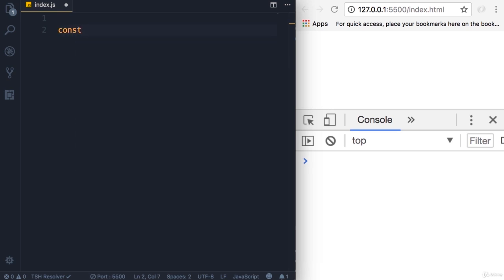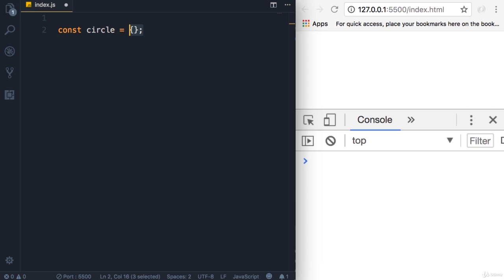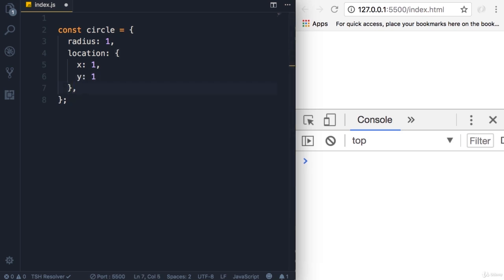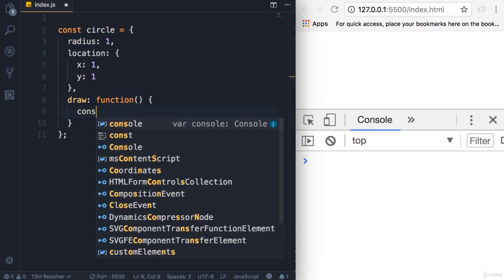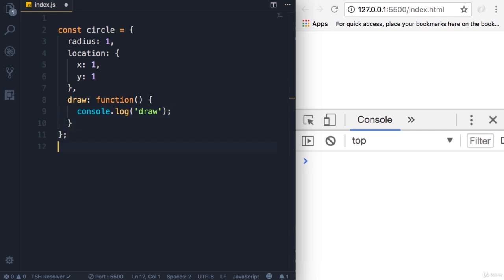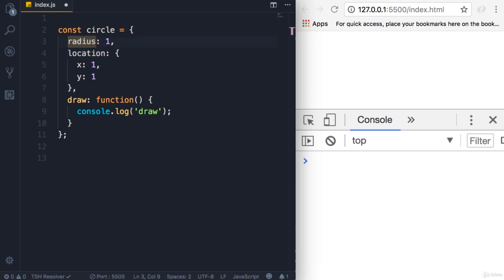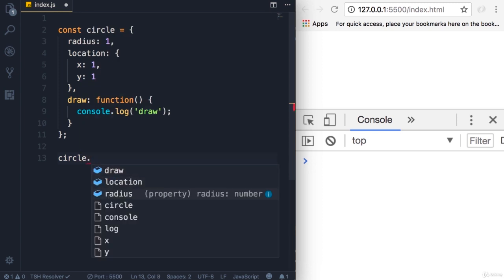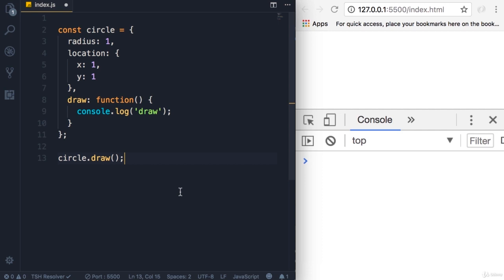007 2 Object Literals